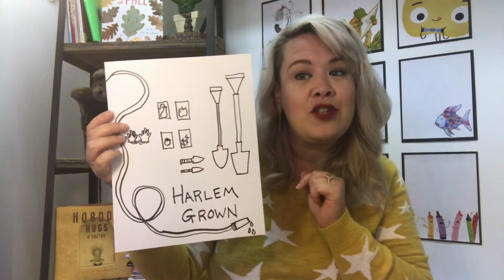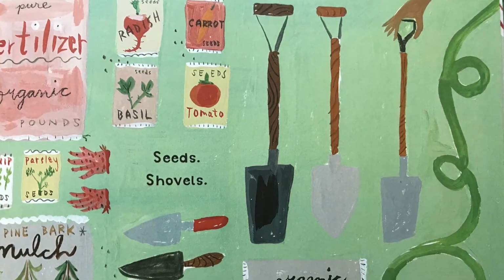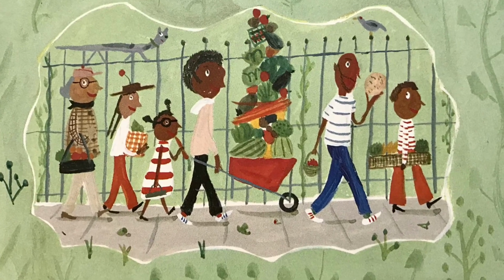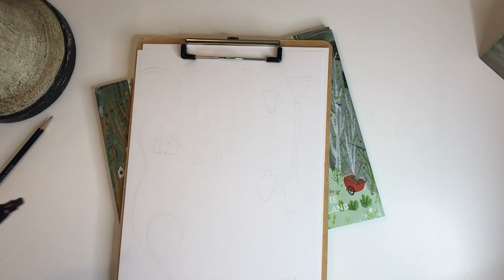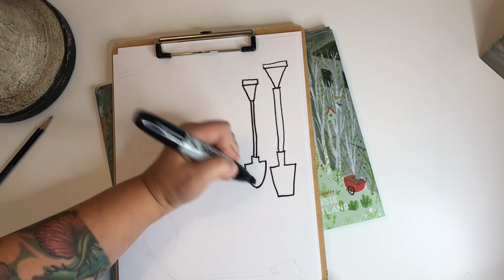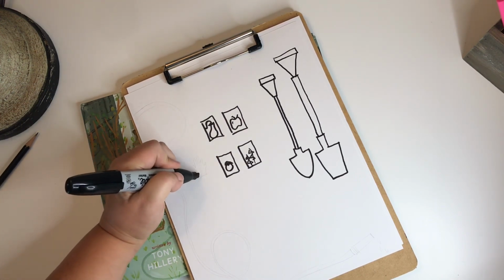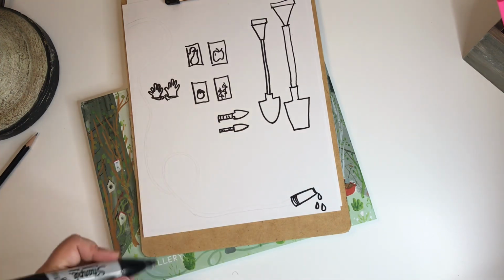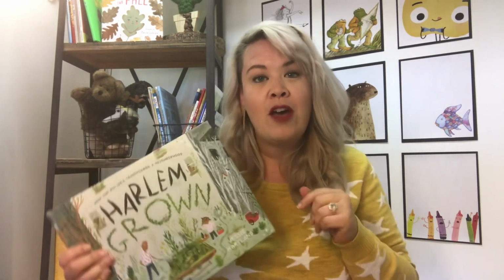Harlem Grown- Read Aloud and Draw Along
Read along to "Harlem Grown" and hear how one man’s idea created a neighborhood movement to urban farming. Check out more read-aloud books and draw-along times on the Story Time with Andy channel or on Instagram and Facebook